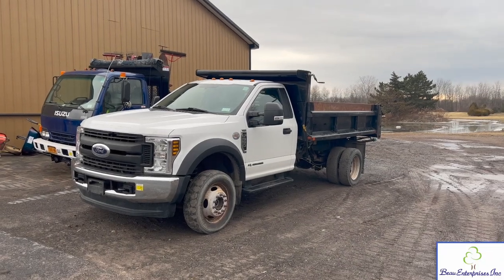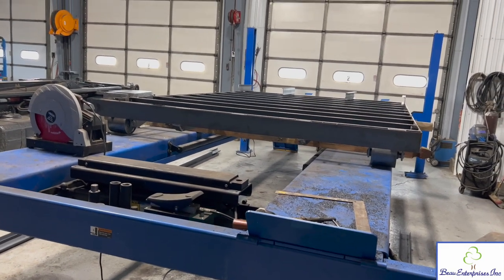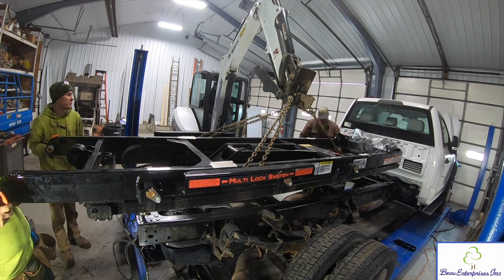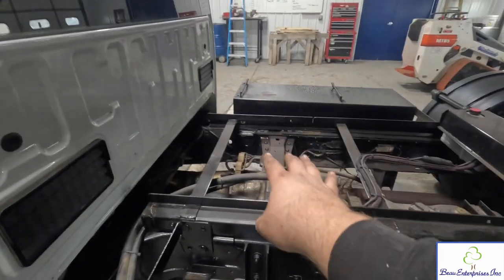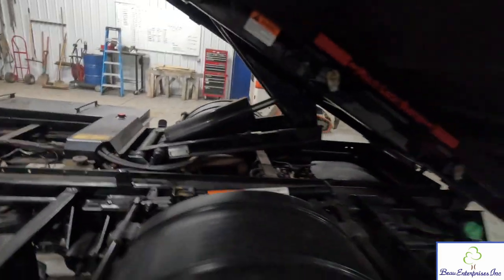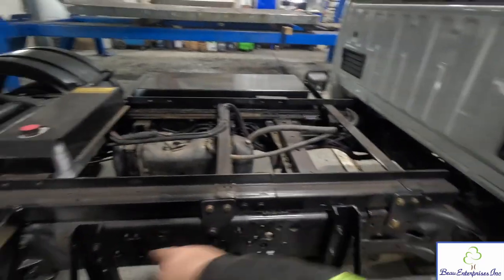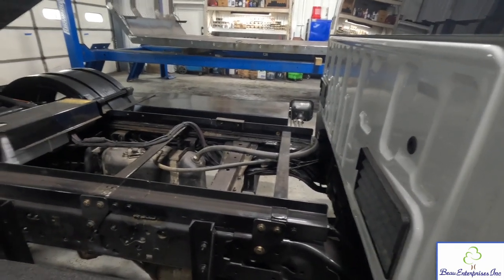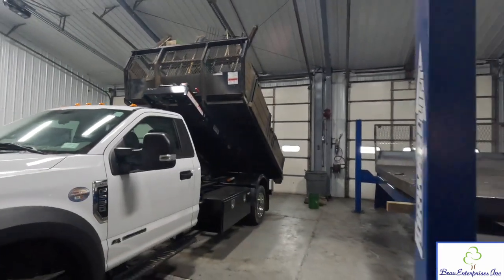Installing the SWAP HOGG